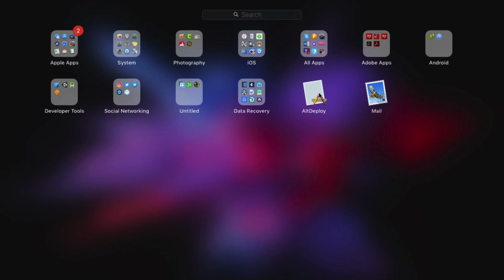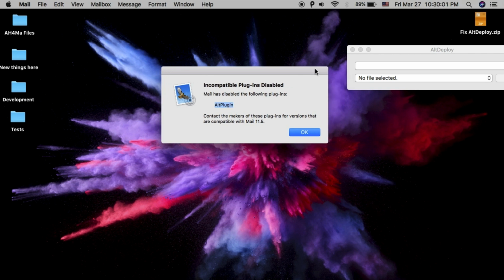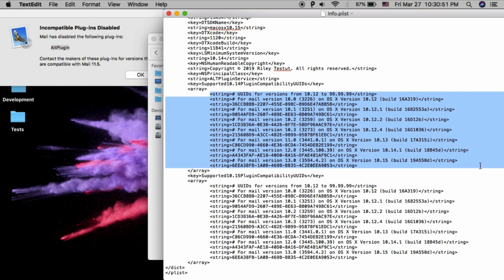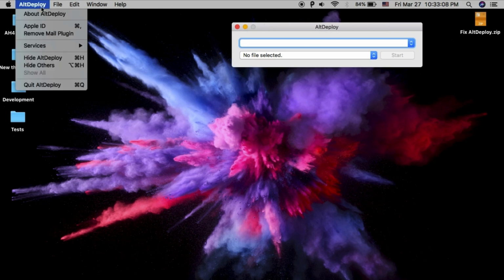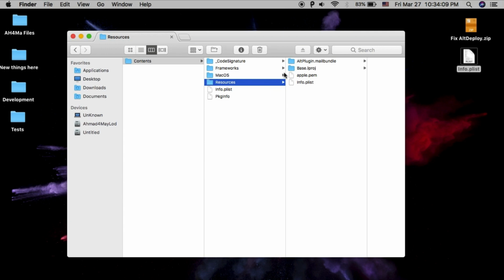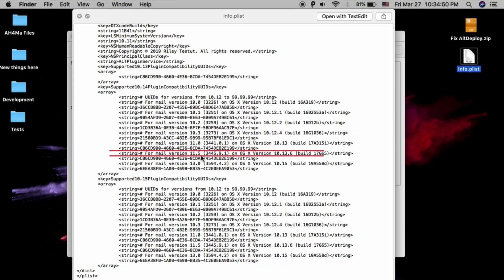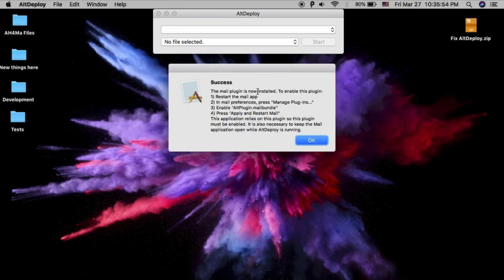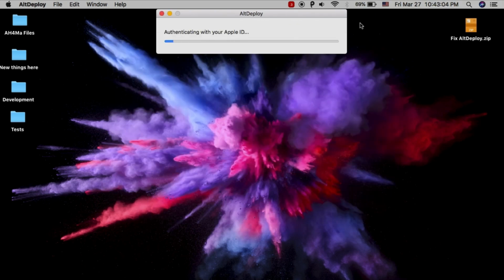How to fix AltDeploy mail plugin problem on mac high sierra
you can enable "Subtitles/CC" in this video ✅

Hi guys..
Today I will show how to fix "AltDeploy plug-ins" problem in mac high sierra. In this video I will show how to fix incompatible plug-ing in mail app in Mac high Sierra. This problem happen because alt deploy does not support the version 11.5 of mail app.

This problem has been fixed in the latest version 1.1 !!

See also: ♻️
 Mac OSX 🖥🖱

📲 Android 📲

✮ ஜஜ🔆💜🔆ஜஜ ✮

★═ஜ💠ஜ═✮
Any help from you guys is appreciated 💓

★═ஜ💠ஜ═✮